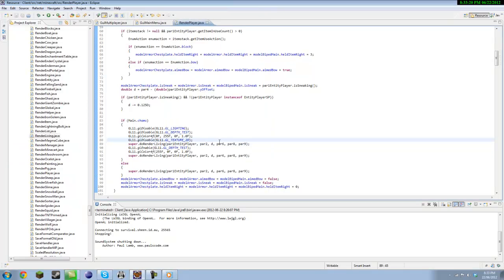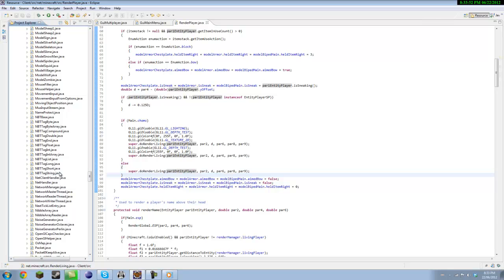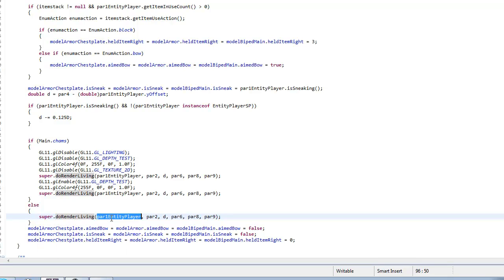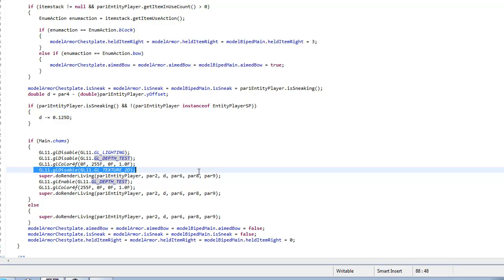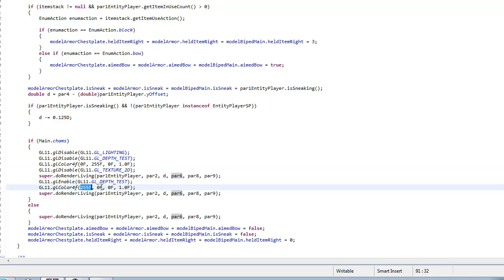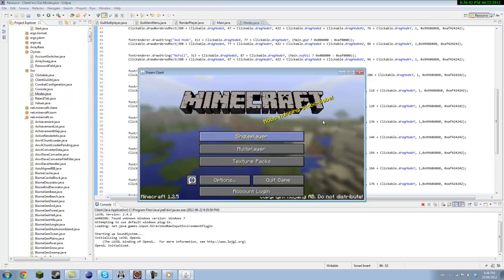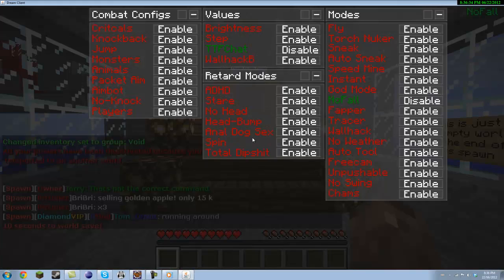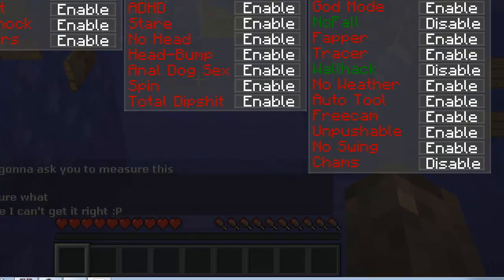How to code a Minecraft Client Ep 7 - Chams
chams :D